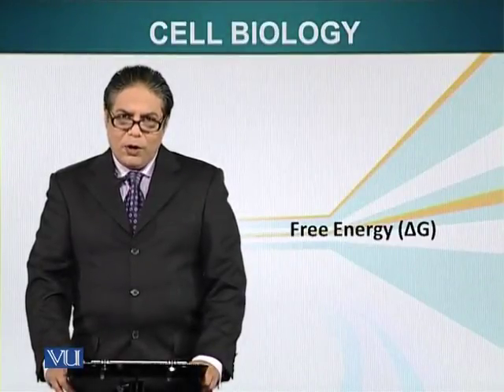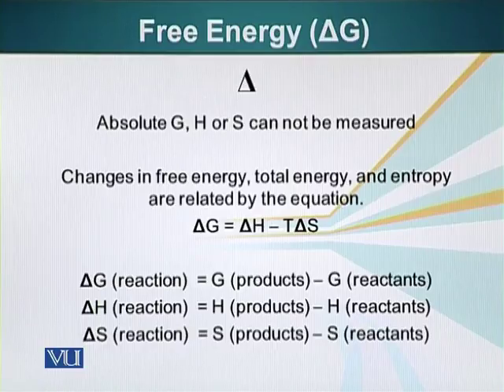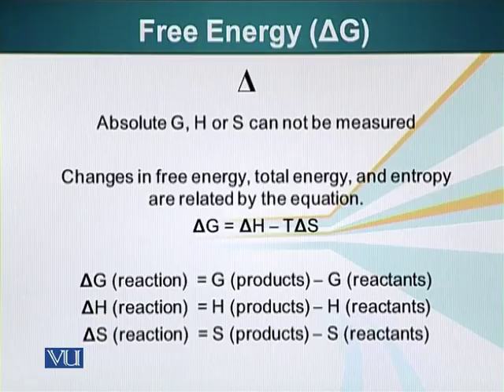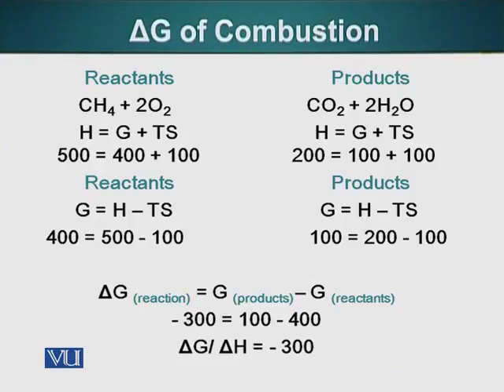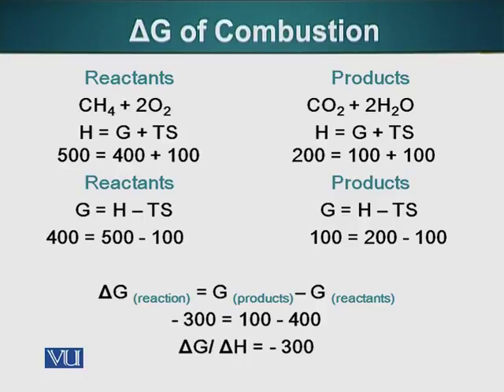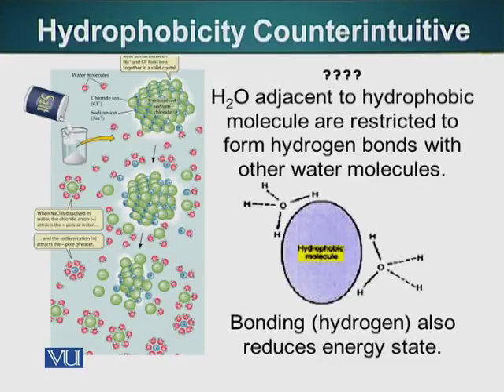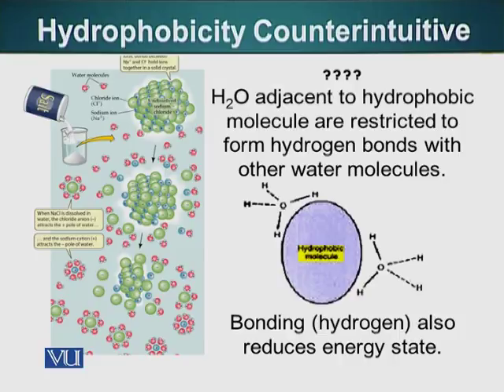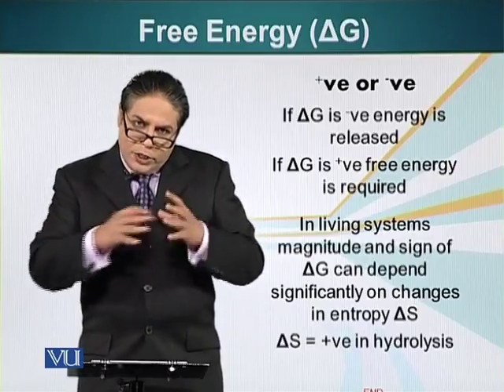Topic 26 (BIO201 - Cell Biology)